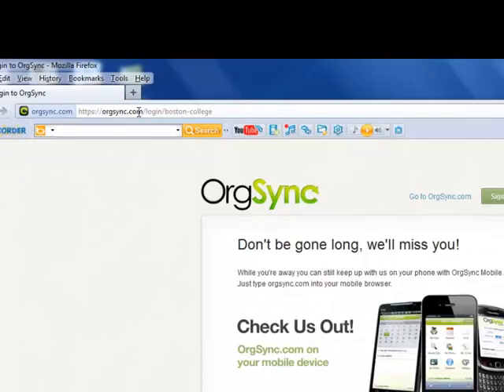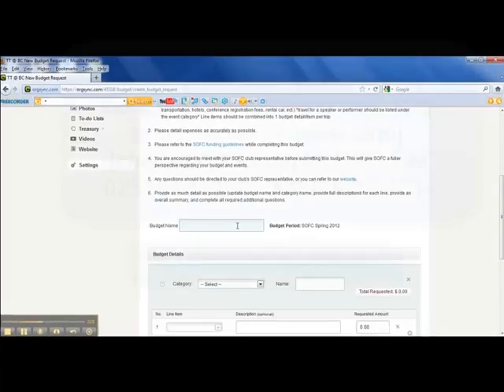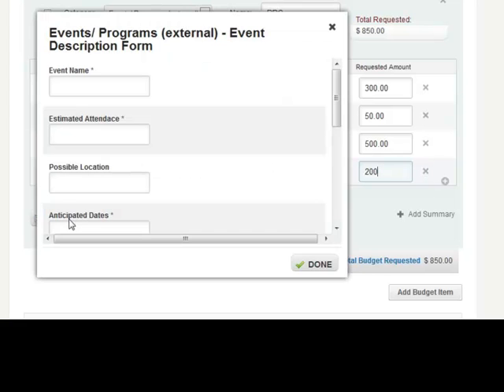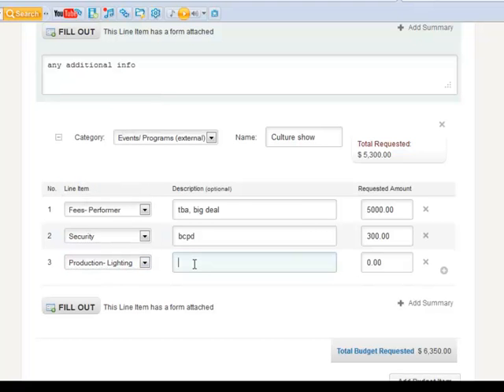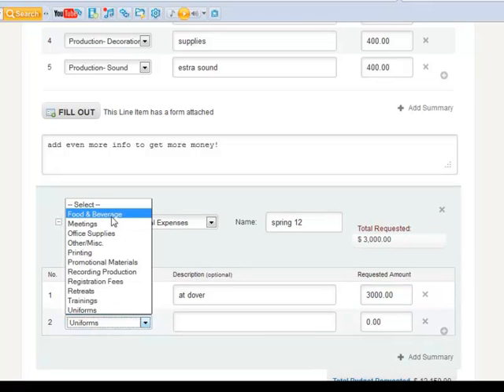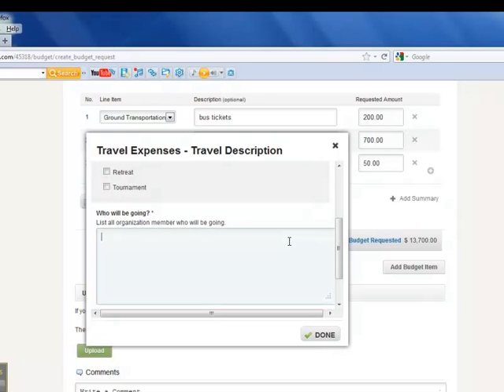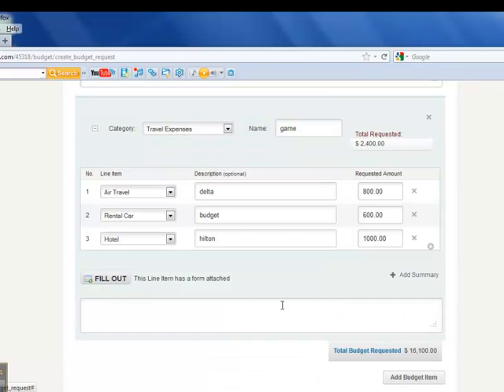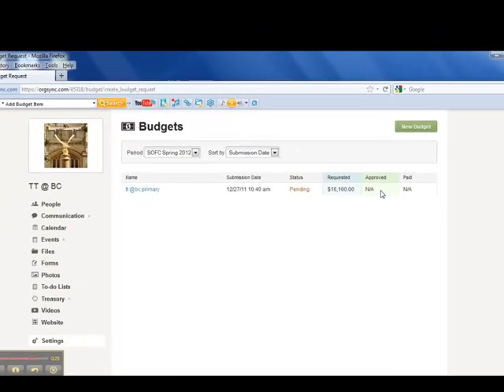How to submit your budget on MyBC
This webinar will show you how to submit your budget in MyBC.  If you are taking this for student organization credit don't forget to take the quiz on MyBC